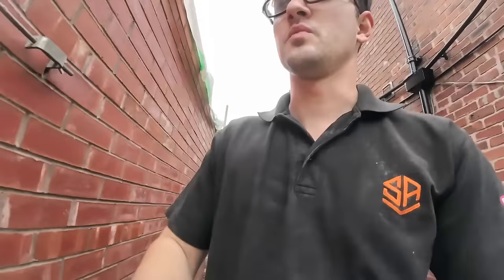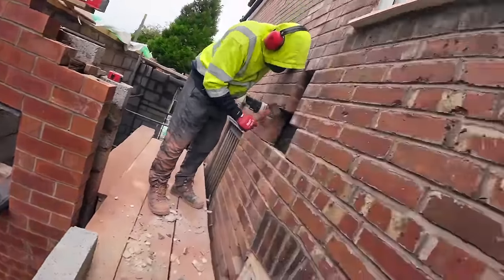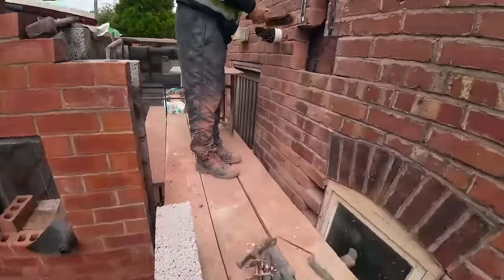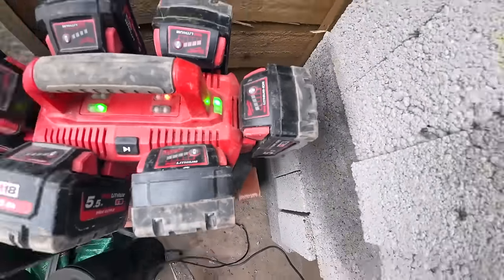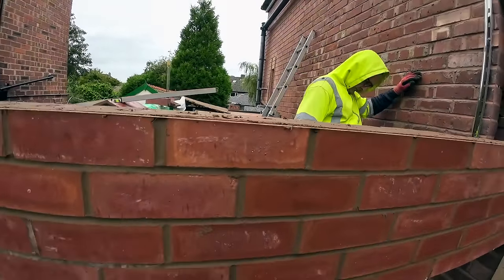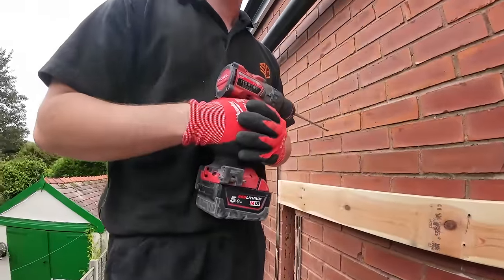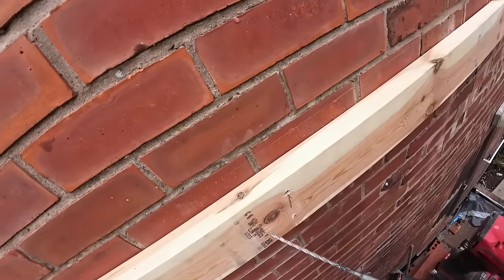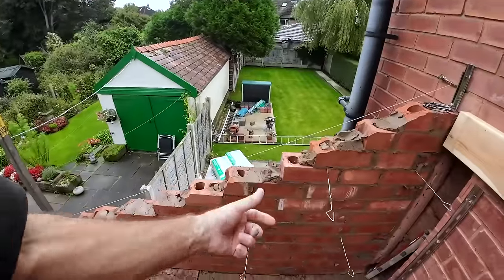WE CUT OUT A 150 MM CAVITY PLUS LINTELS AND ROOFING ! SMALL EXTENSION PT 8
WE CARRY ON FROM WALL PLATE HEIGHT. WE HELP OUR CUSTOMER TO INSTALL THE TOP WALL PLATE ON THE HOUSEN WALL.
   WE GET THE TWO MAIN LINTELS INSTALLED INCLUDING THEIR CAVITY TRAYS ANS VENTS.
FINALLY I BUILD UP THE EXTERNAL BRICK SKIN ON THE REAR PIKE. ENJOY